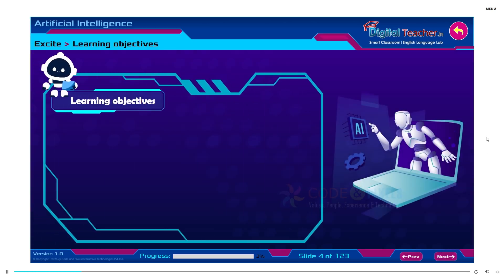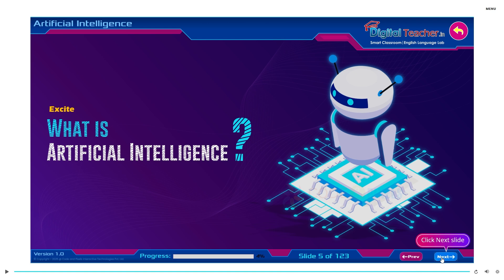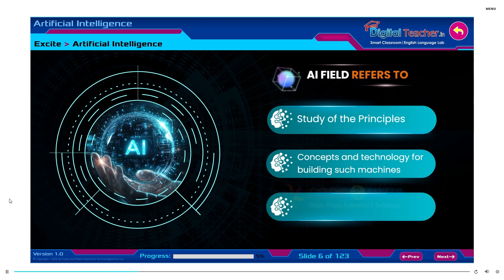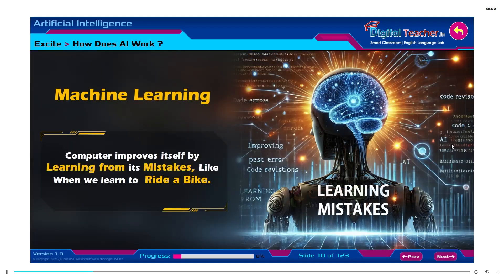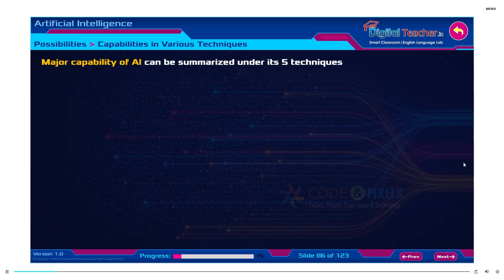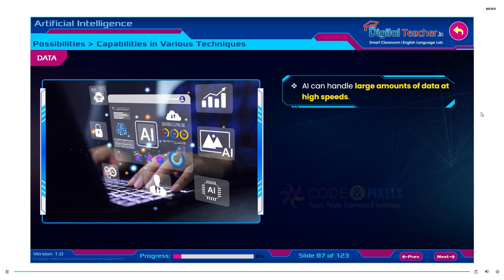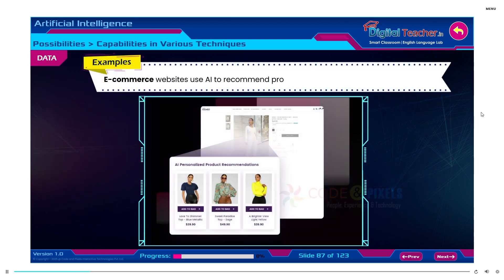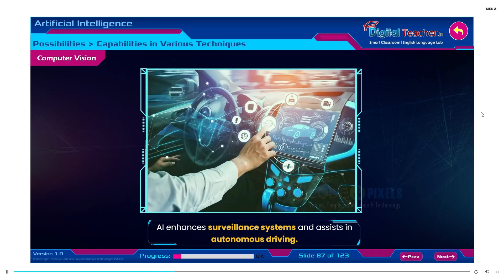New Launch AI Digital Content for Classes 8th, 9th & 10th CBSE/NCERT🚀 | Artificial Intelligence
🚀 New Launch: AI Digital Content for Classes 8, 9 & 10 | CBSE/NCERT (Code 417)

We are excited to announce the launch of our ArtificialIntelligence Digital Content, designed in accordance with the CBSE/NCERT syllabus (417) for classes 8, 9, and 10.

With this Digital Content, you can seamlessly introduce Artificial Intelligence (AI) to your students without needing to hire a specialized AI teacher. The content is self-explanatory, enabling any teacher to confidently lead the AI class.

Our engaging AI digital content features animations, rich graphics, and is narrated in simple English, using relatable everyday examples so that students can easily grasp the underlying concepts.

Digital teacher is a smart classroom, text independent e-learning material for learners, teachers and administrators who are in the field of administration. The product is an apt tool for teaching subject at school level using educational technology.
Digital teaching material supports self-learning and self-paced learning in the students. It enhances the interest levels and the retention power of the students. Critical concepts are also being developed and packaged using multimedia based digital solutions.
WHAT IS DIGITAL TEACHER?
Code and Pixels Interactive Technologies Pvt Ltd is offering an effective new teaching tool to the instructors at the school level. This is a more effective and authentic digital tool developed in accordance with the recently evolved State Govt. Curriculum Policy. This product is apt for teaching subjects at school level using educational technology. It would drastically bring down the time and efforts spent by the teacher in preparing the content and presenting it to the learners in the classroom. Smart classroom or digital classroom is a text independent e-learning material for learners, teachers and administrators who are in the field of administration. Smart class brings the whole world to your classroom with a single touch.

For Digital Teacher content(AP, TG and CBSE ) Whatsapp @ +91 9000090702
For English Language Lab Software Whatsapp @ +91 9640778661